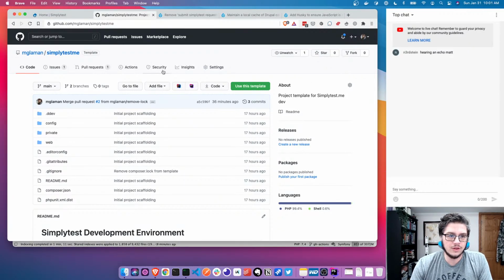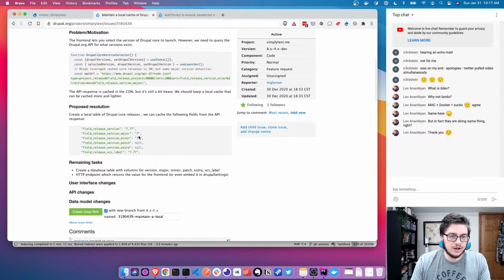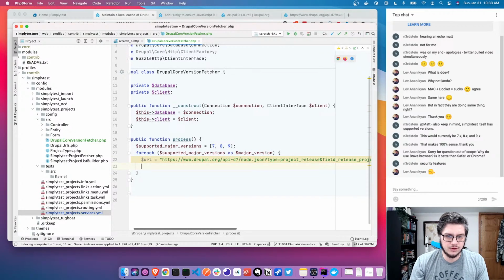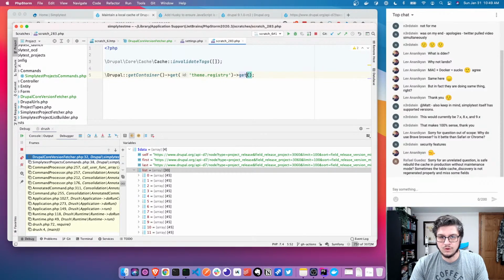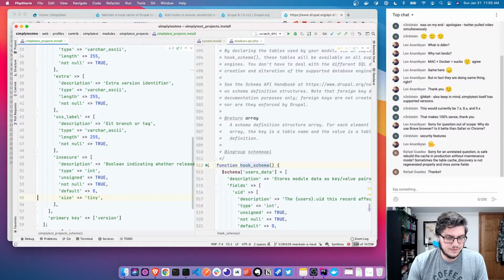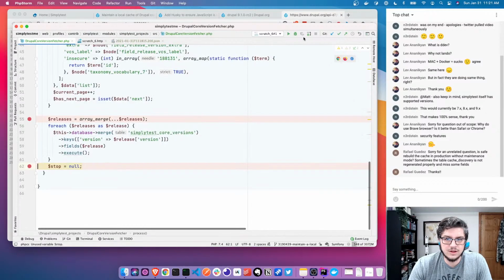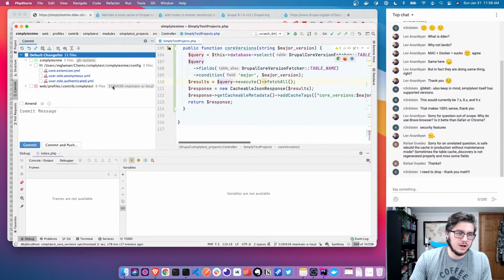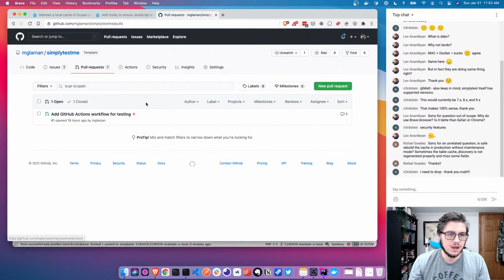SimplyTest.me Live Development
Join this live development session for rounding out the SimplyTest.me features in the Drupal 9 backend and React frontend.